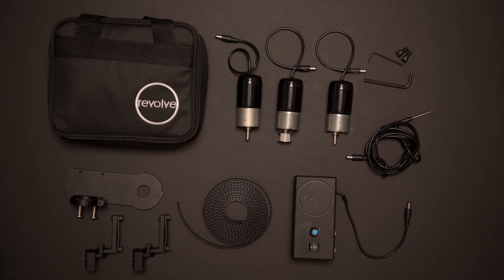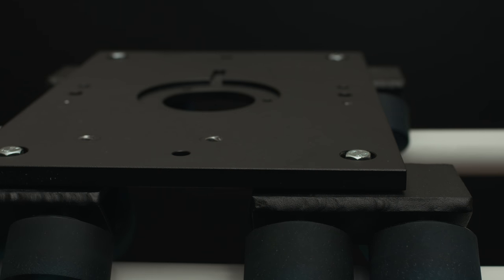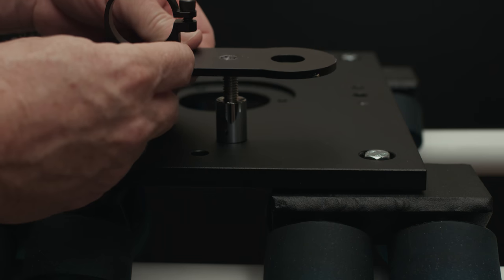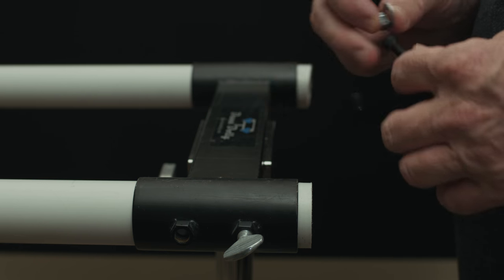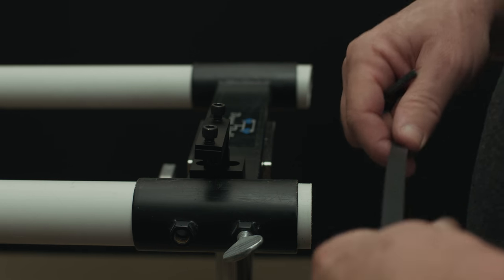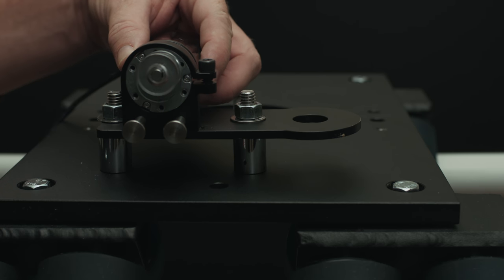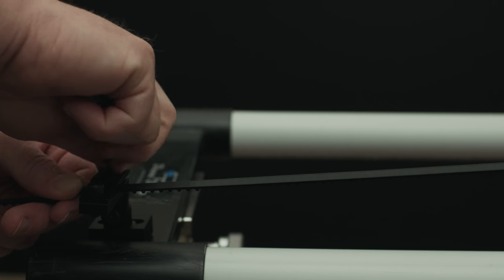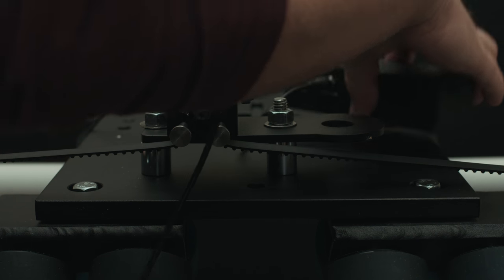How To Add Motion Control to a Dana Dolly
This video shows how I customized my Dana Dolly with a motion control kit from Revolve Camera.

Equipment used on this video:

Dana Dolly Kit
Grey Paper Background
Kino Flo Diva's to light background
Arri L7-C Key
Sony FS7 (S-Gamut3.Cine/Slog3)
Senheiser MKH 416-P48U3 Shotgun Mic / KTEK Avalon KE-110CCR
Zeiss CP.2 Super Speed 35mm T1.5
Sachtler Soom FBS8 System
Arri L7-C Bounced
Premiere Pro
Media Encoder 4k Export to Youtube